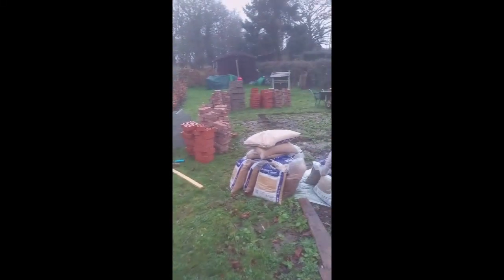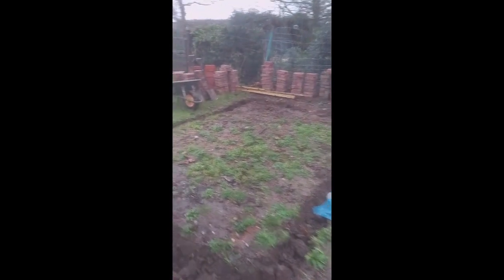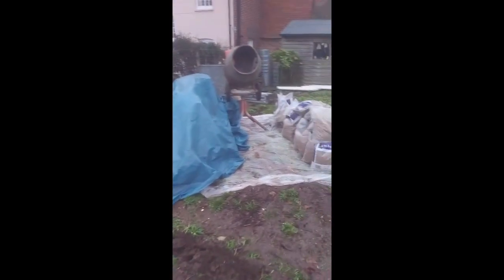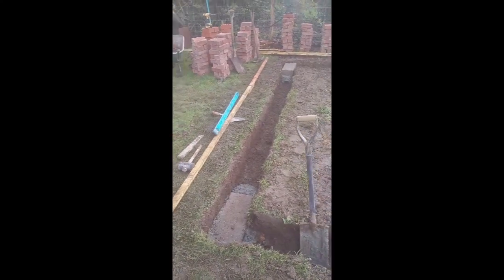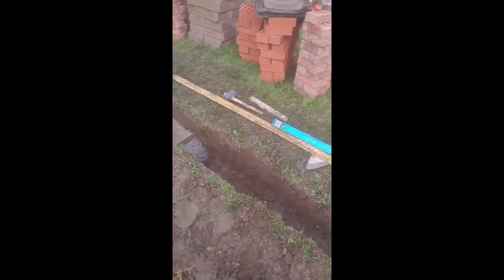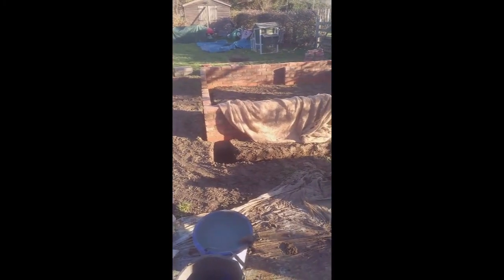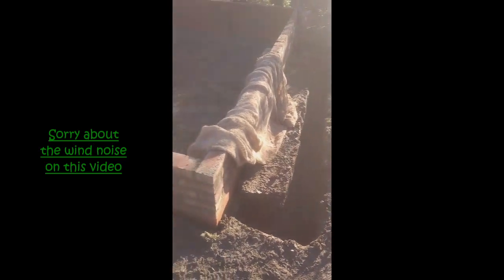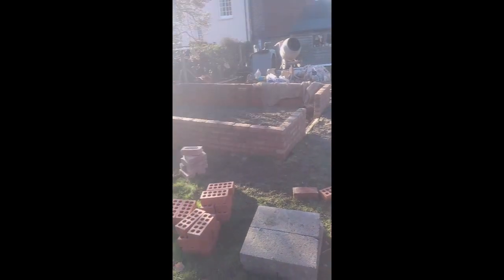116- Building a "Jill" greenhouse